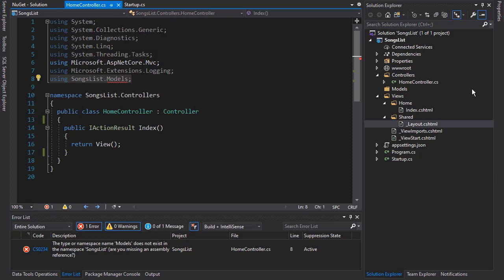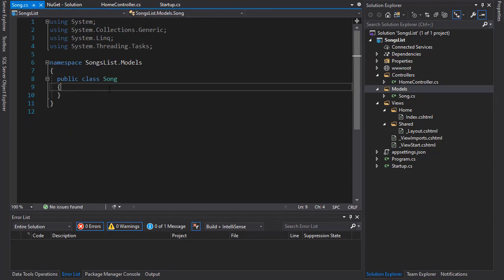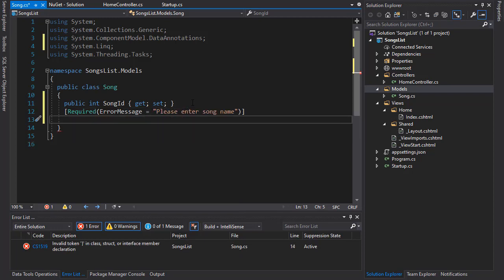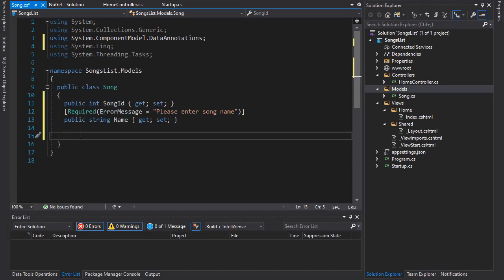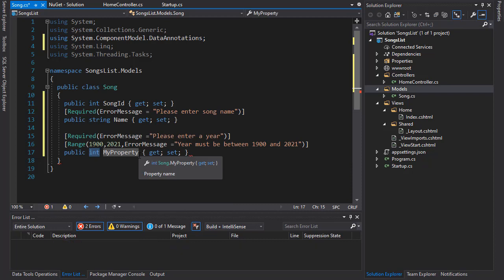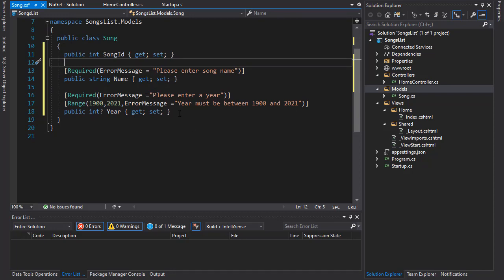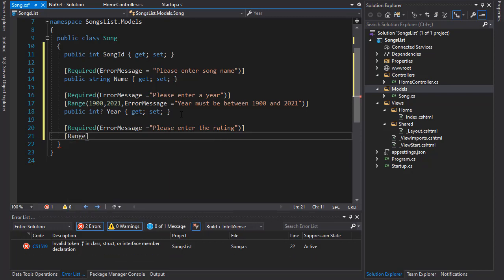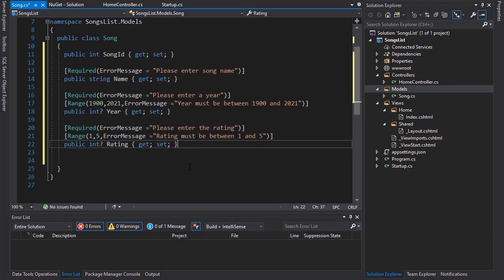Master Essential ASP.Net Core MVC: Songs List Project pt. 5/21